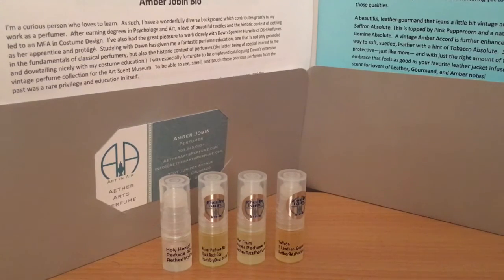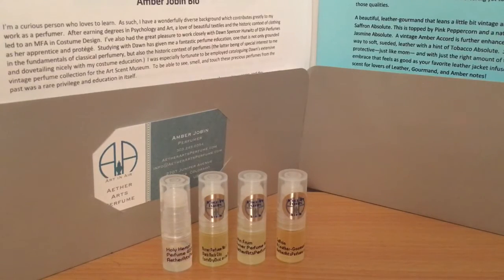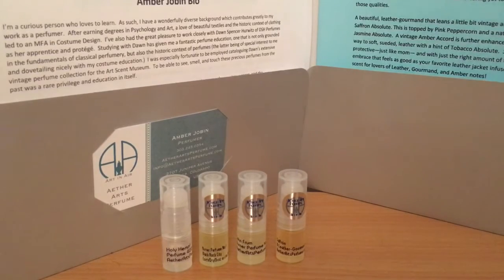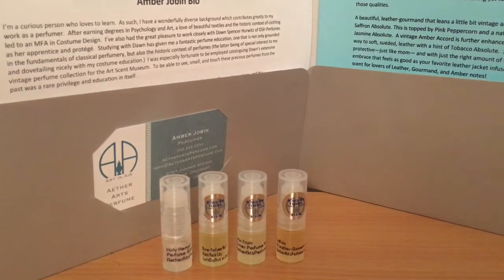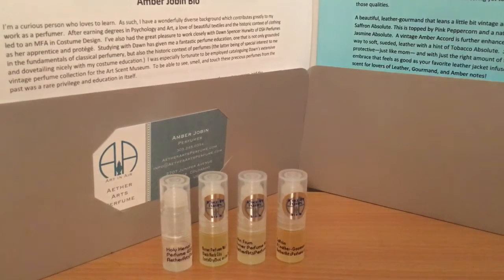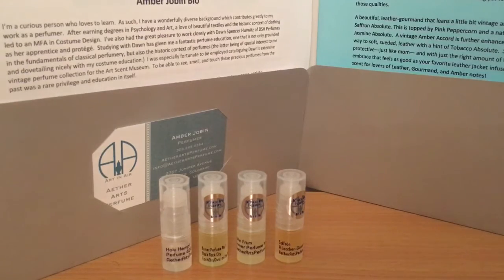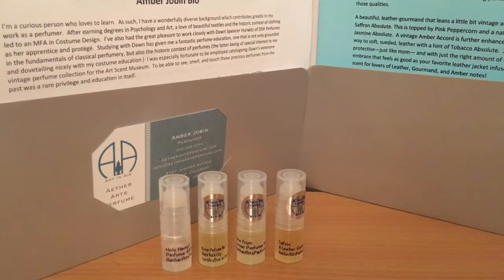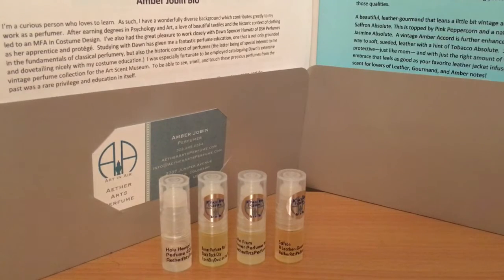Maximilian Must Know Episode # 556 (Scent Safari - Aether Arts Perfume)